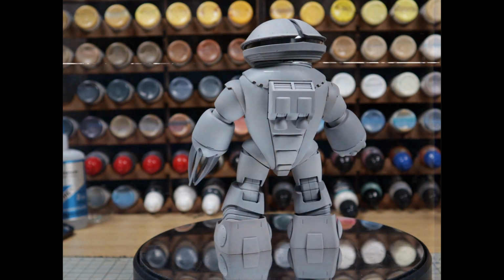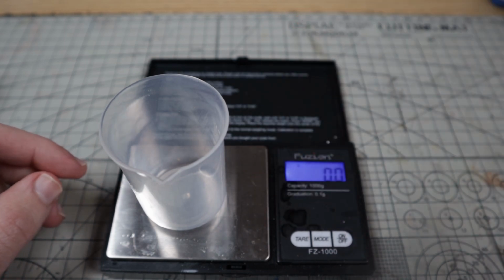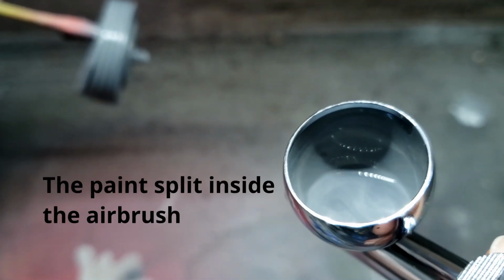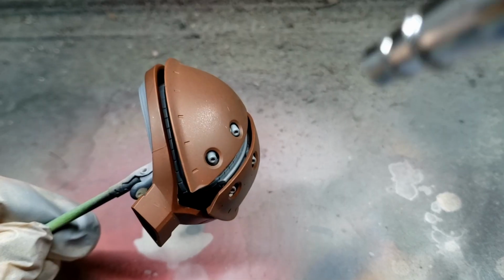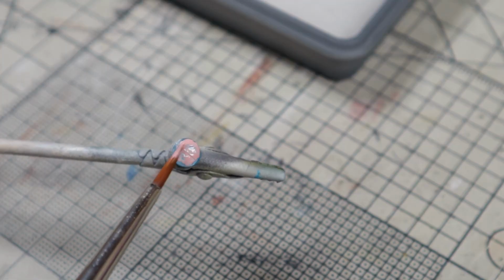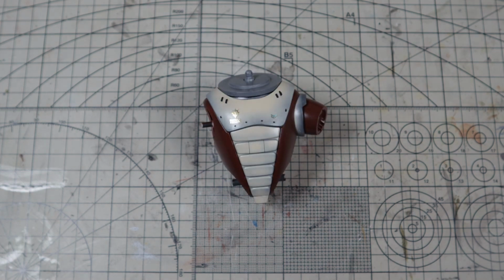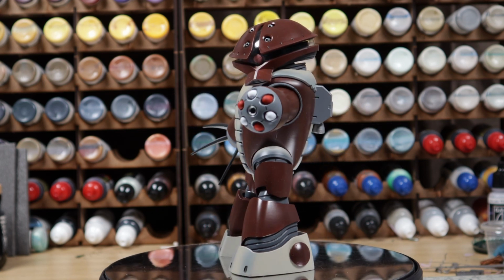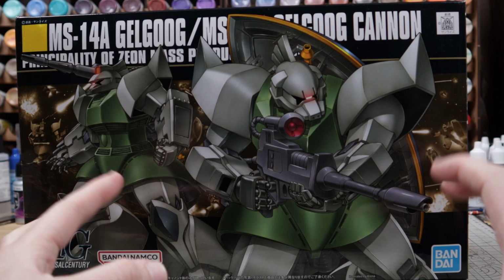Let's paint the HGUC MSM-04 ACGuy!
Hey! Listen! Today we will be painting the ACGuy. No I am not saying that I will be kidnapping an Air conditioner repairman and covering them in paint, I mean the kit from Bandai.